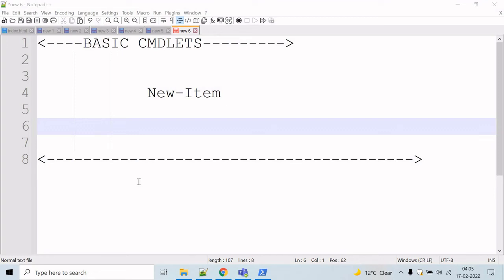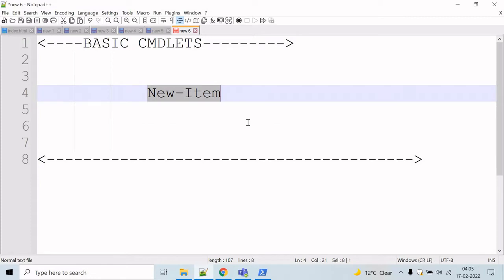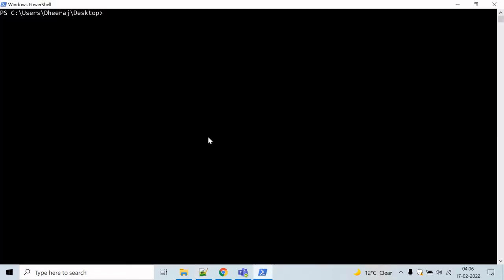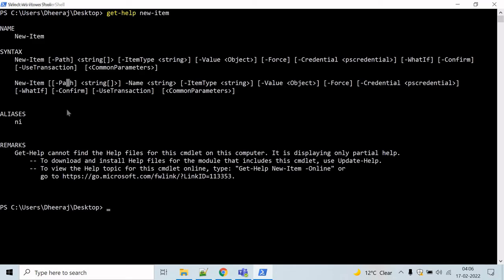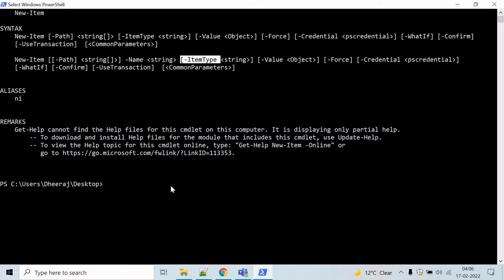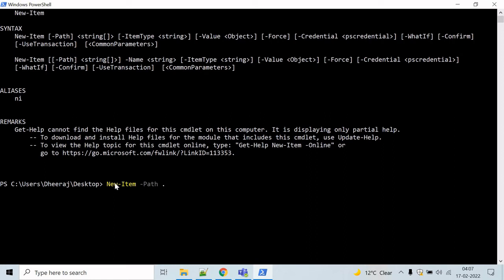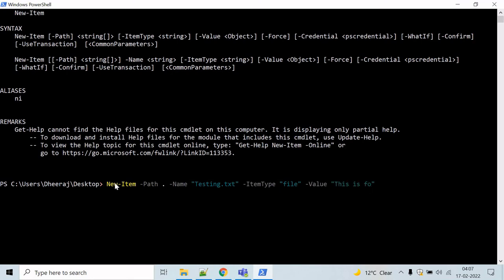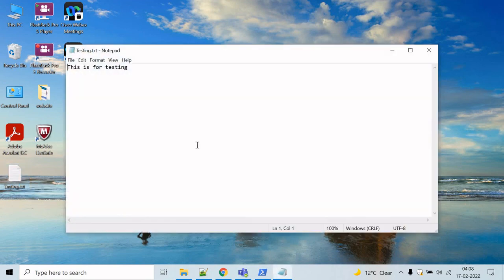PowerShell: Basic cmdlet New Item Part 1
In this video we will learn about the New Item cmdlet.